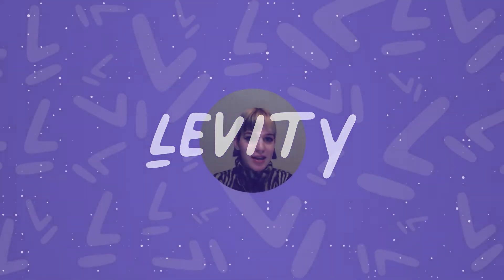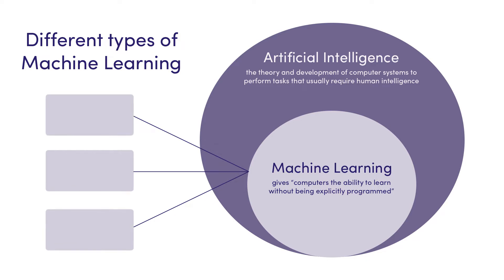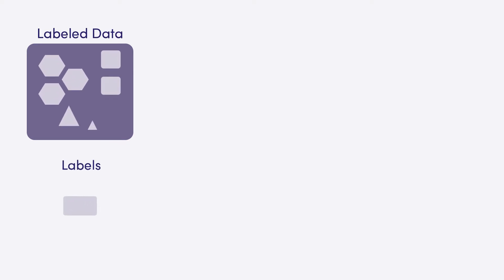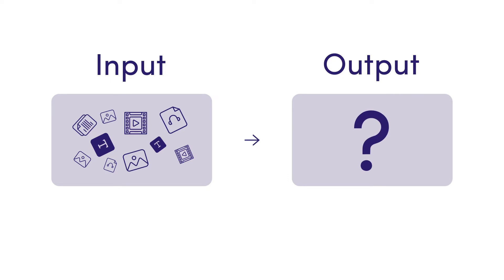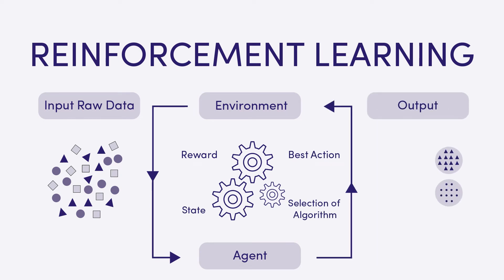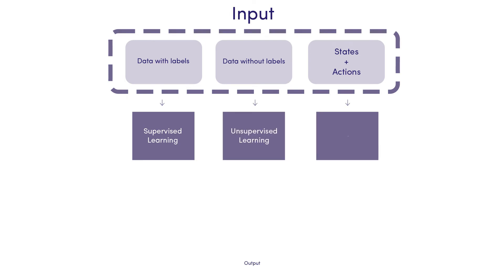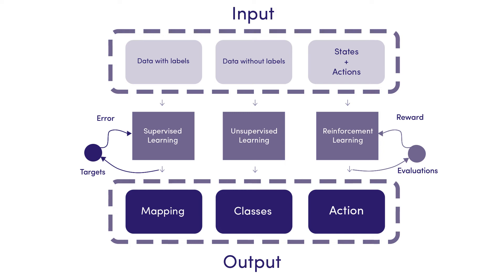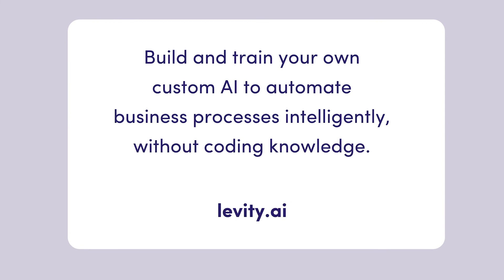A Beginner’s Guide to How Machines Learn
With this beginner-friendly guide to how machines learn, you'll get a clear understanding of what Machine Learning is and how it works - as well as the main different ways in which it can work.

❇️ Prefer to read rather than watch the video?

Machine learning is a subset of overall artificial intelligence and the general term for when computers learn from data.

Once you get into artificial intelligence and machine learning, there’s no way to avoid three terms:

✨ Supervised learning
✨ Unsupervised learning
✨ Reinforcement learning

There are three main kinds of machine learning. There are key differences between these three kinds of learning, and it's central to understand them and how they work to get a tight grasp of the ins and outs of Machine Learning.

The main differences between these three broad types of machine learning lie in the relationship each of them has between the model's input and output and the method through which they learn. Understanding how these differences affect the algorithm - and therefore the prediction that will be made - is key to maximizing the benefits you could get from Machine Learning.

Main takeaways:
👉 Machine learning is the field of study that gives computers the ability to learn without being explicitly programmed.

👉 In supervised learning, we already know that there is a relationship between input and output and, therefore, feed the algorithm with labeled data. The goal is to make predictions when given new input data.

👉 In unsupervised learning, we don't necessarily know the relationships between variables in the dataset. The goal of the algorithm is to gain knowledge and find structure.

👉 In reinforcement learning, the algorithm learns through trial-and-error in an interactive environment using feedback from its own actions. The goal of maximizing long-term rewards drives the decision-making process.

Let us know if you have any questions after watching this informative, introductory video on how machine learning works!

Levity is an AI software that allows you to create custom models to train for classification of image, documents and text.

Levity is completely no-code, meaning you don’t need to have any prior knowledge of machine learning or coding algorithms!

Our tool is intended for non-technical process managers who are part of small- and mid-size organizations and banish repetitive and mind-numbing tasks from their workdays entirely.

Give us a follow on socials! We're active almost everyday and love chatting to our community members!